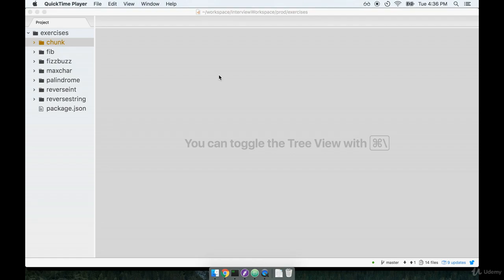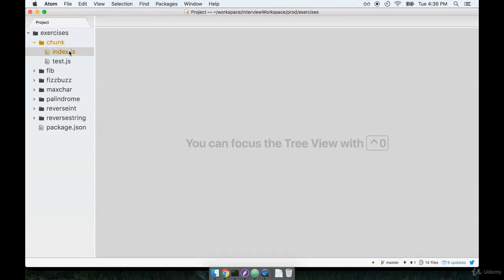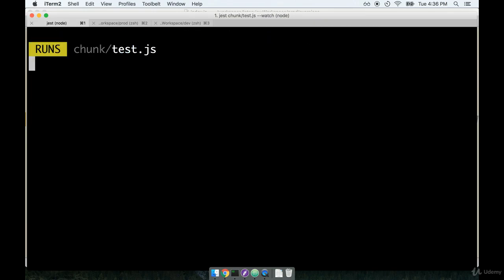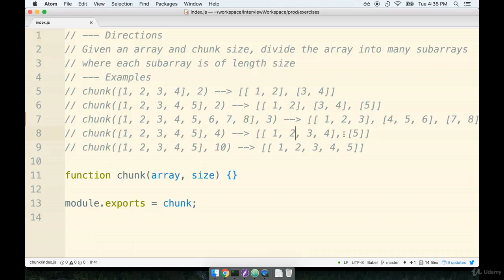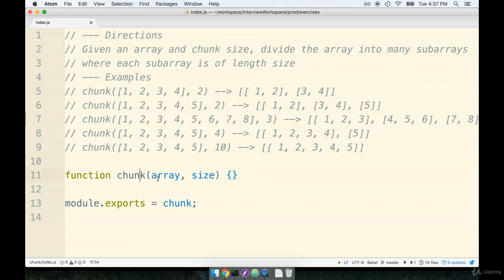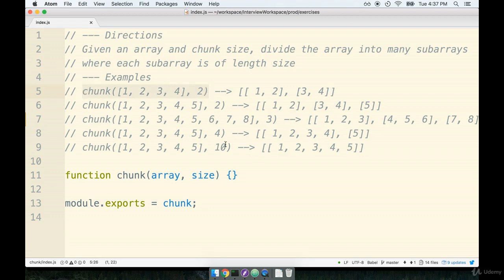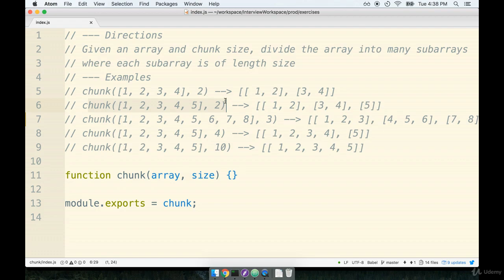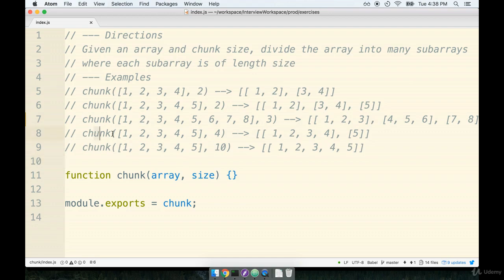8. Array Chunking (24-28)(1)